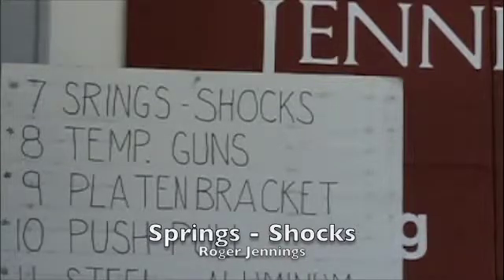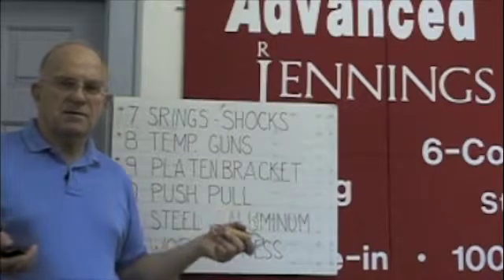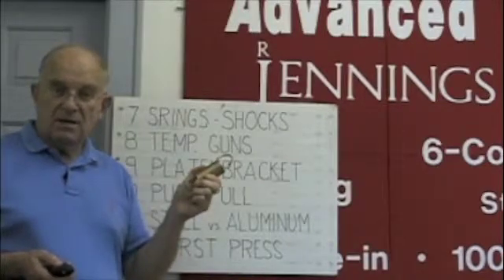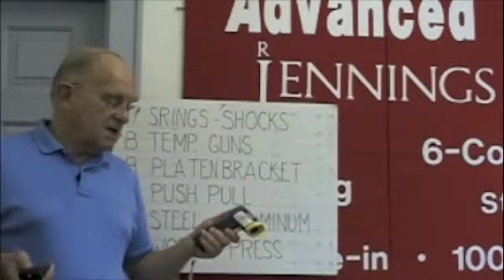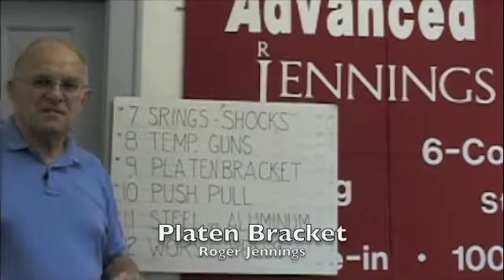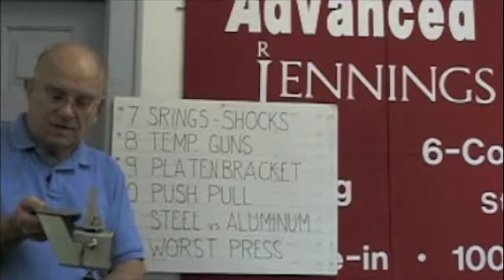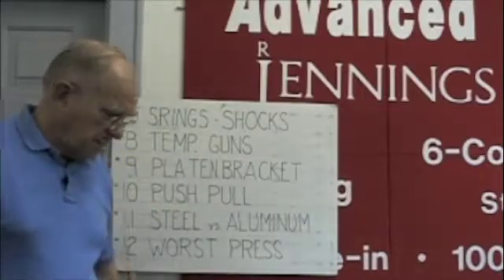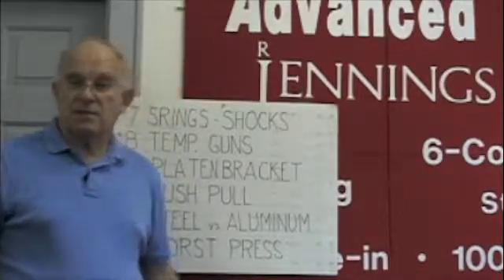Common Mistakes 6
Springs or shocks?  Did you know you are picking between danger and a maintenance problem?  Find out.  Temperature guns are a waste of money, and you will find out why.  The platen bracket can be a source of problems printing.  This video covers what is important in a platen bracket.